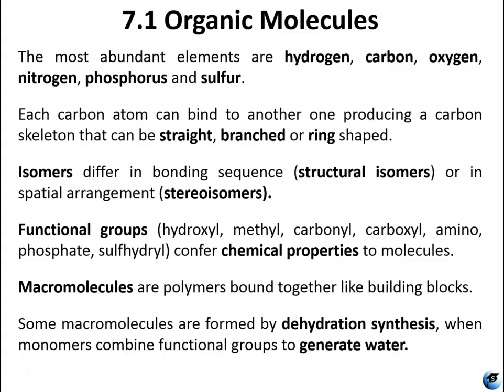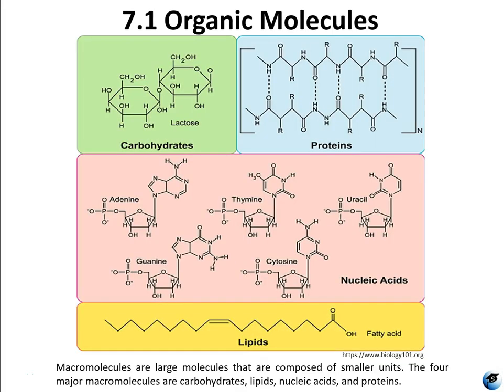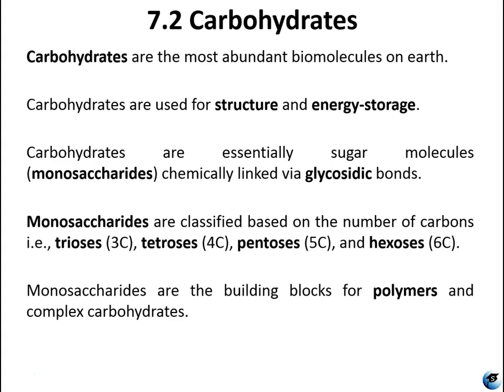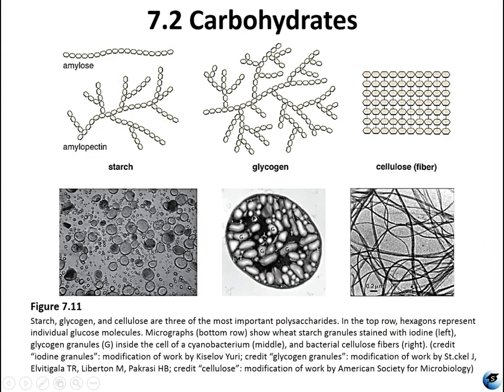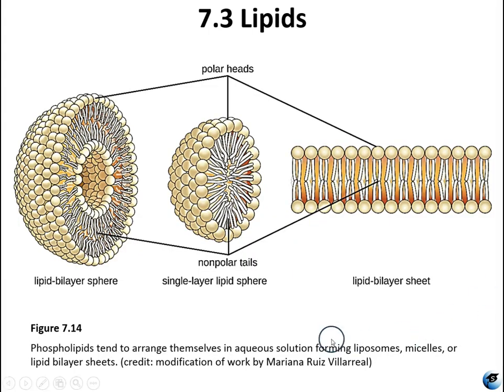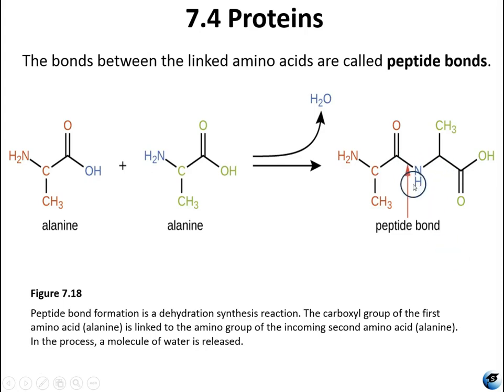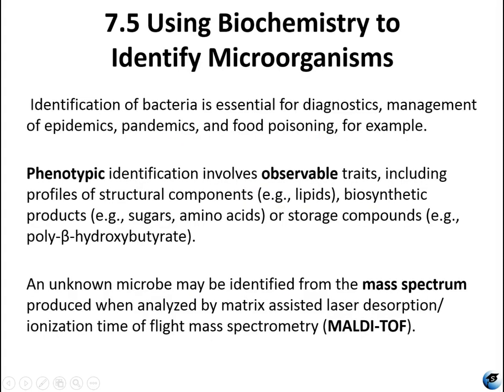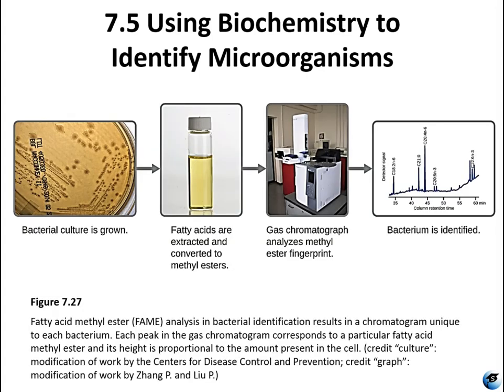Micro Lesson 6: Organic Molecules, Carbohydrates, Lipids and Proteins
Jump to Topics:
0:11 Learning Objectives
0:48 Organic Molecules
7:10 Carbohydrates
11:11 Lipids
16:00 Proteins
21:06 Using Biochemistry to Identify Microorganisms
24:52 Preparation and Work Due